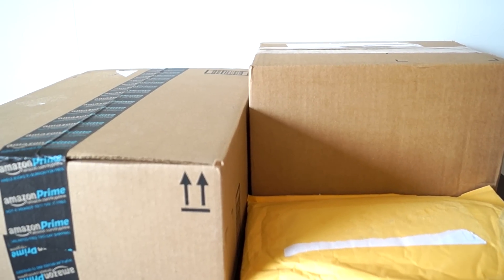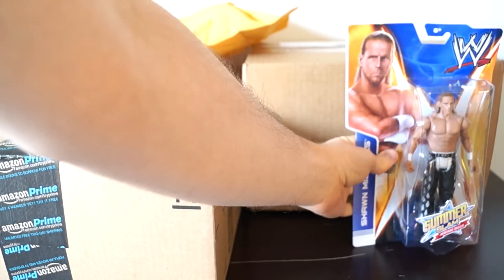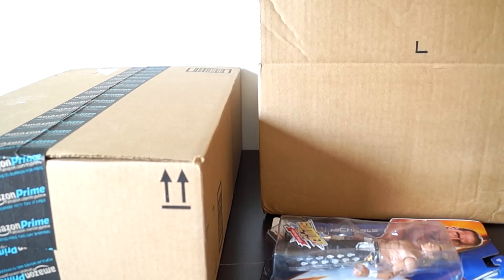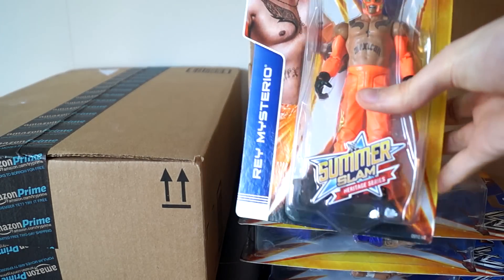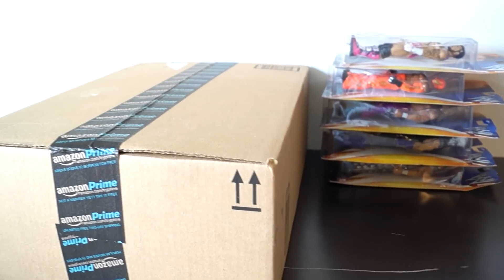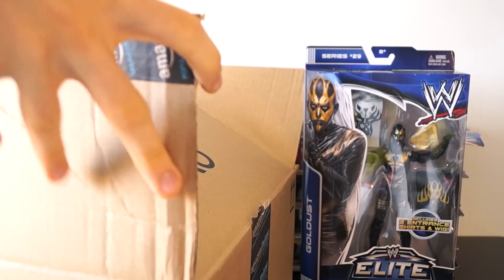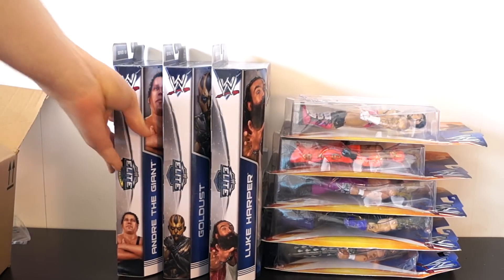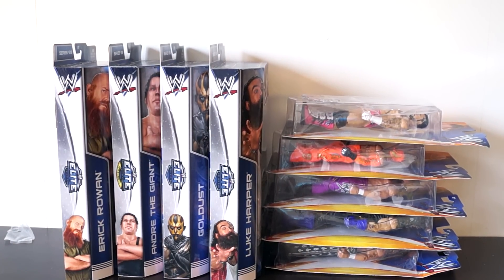WWE Amazon & Toys R Us Package Unboxing (RELAXATION UNBOXING!!!) asmr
Tommy unboxes packages from Amazon & Toys R Us that contain Elites & Basics. A relaxing unboxing to get your prepped for a rigorous DDP session (remember to tuck your tailbone and squeeze those glutes!)

is this asmr? I'm really not sure anymore.